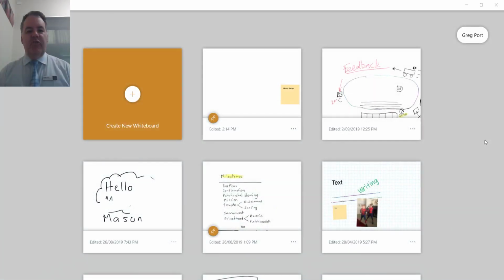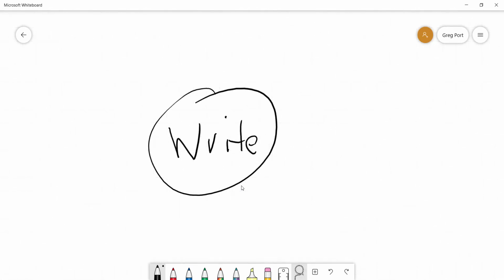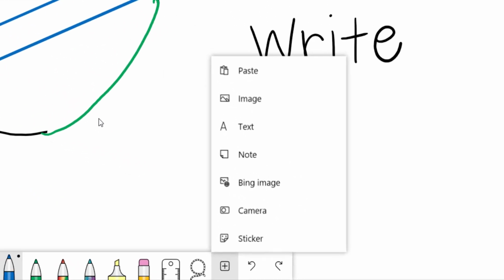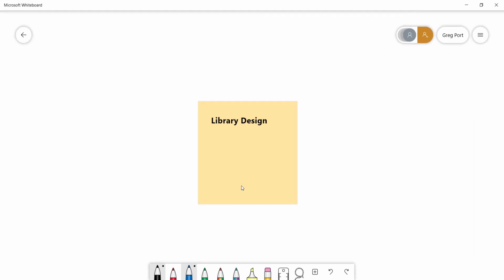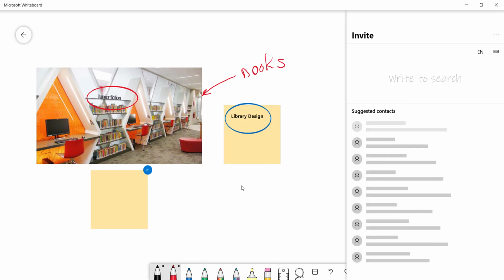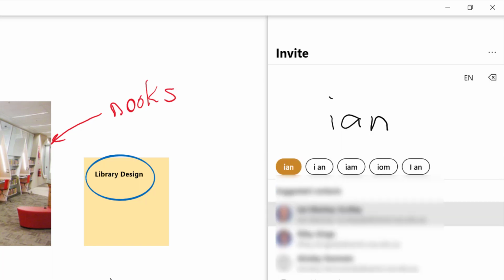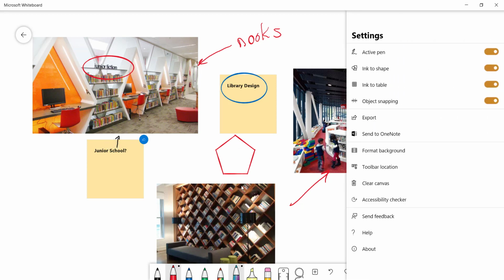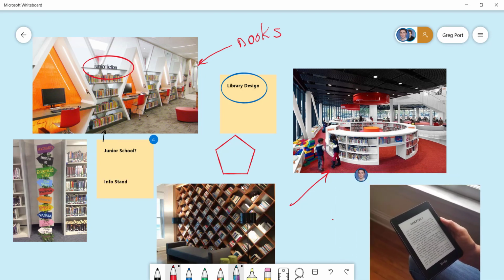Microsoft Whiteboard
Microsoft Whiteboard is the ideal tool to collaborate with people in real-time online.